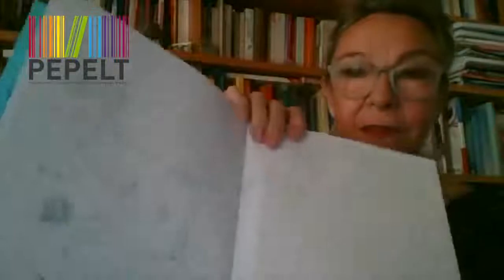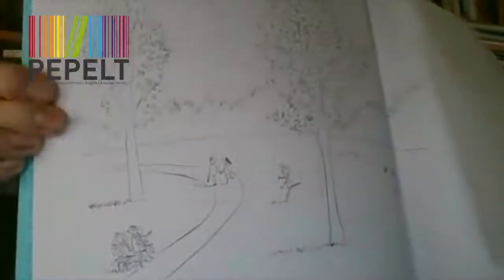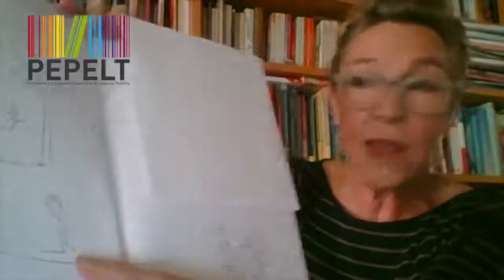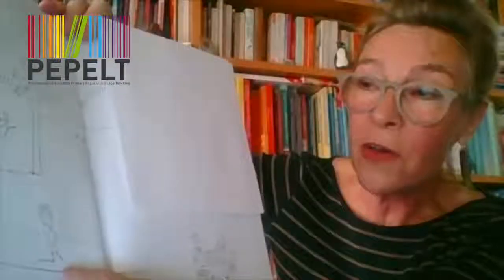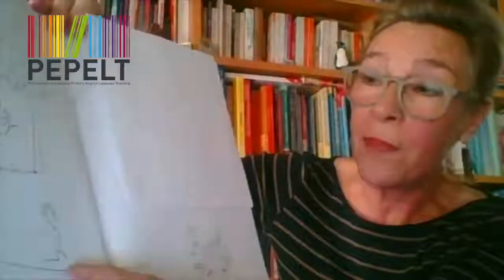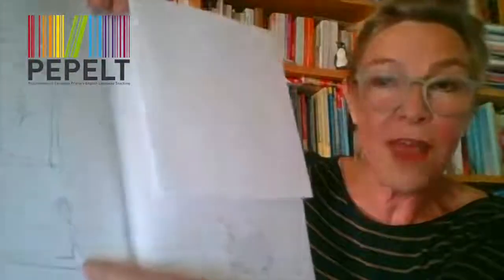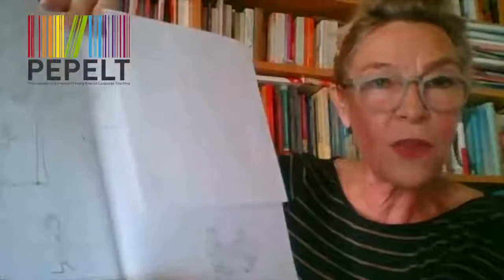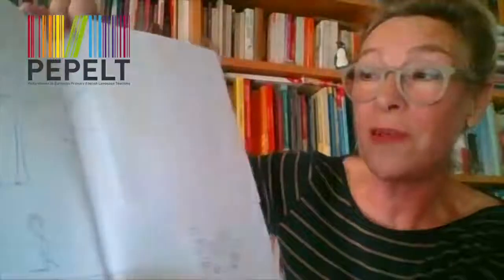PEPELT 3October2018: Friendship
Book of the Month:  Imaginary Friend
Speaker: Gail Ellis
Review Angle: Picturebooks & Multiliteracies